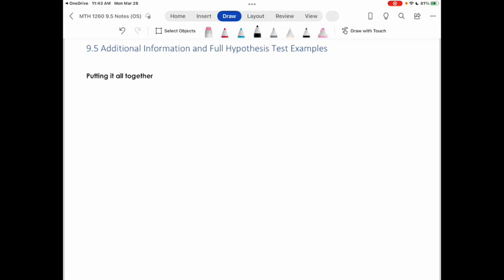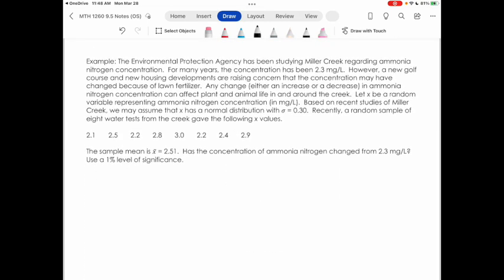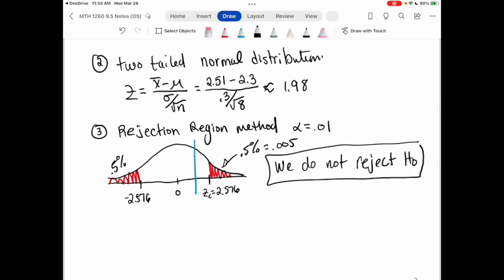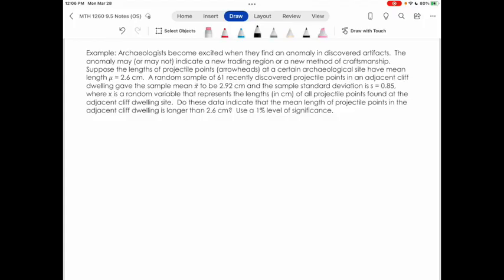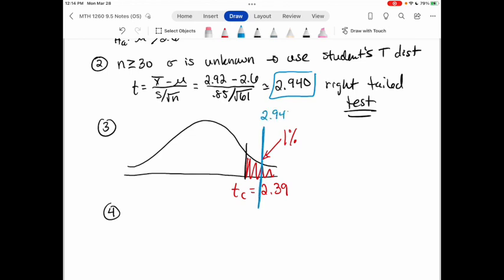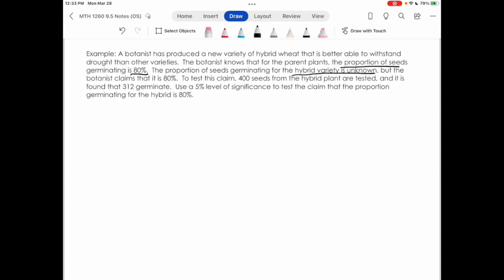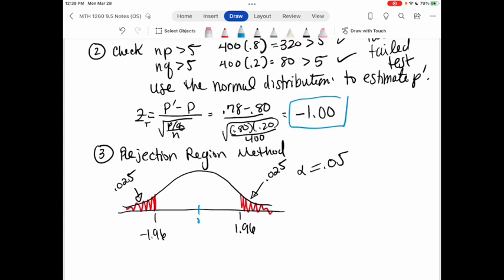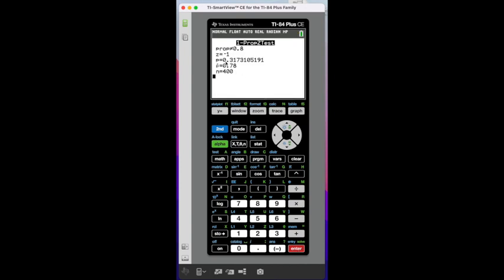9.5 Additional Information and Full Hypothesis Test Examples